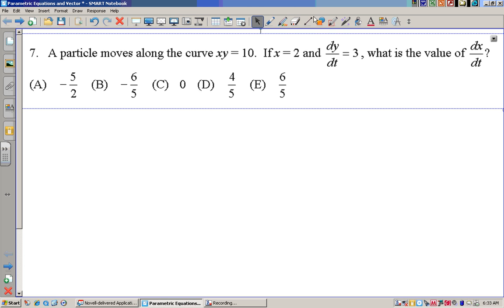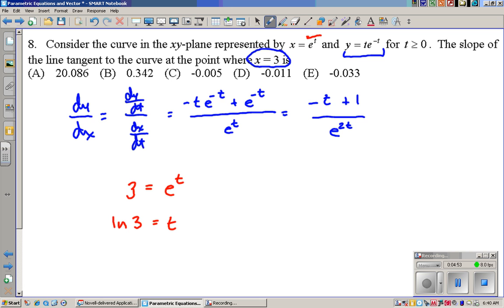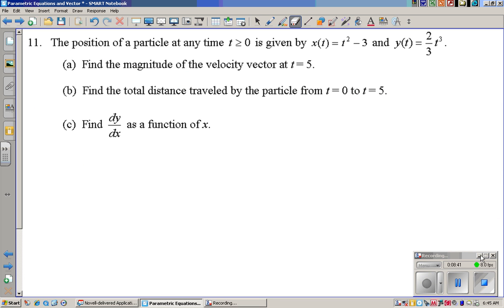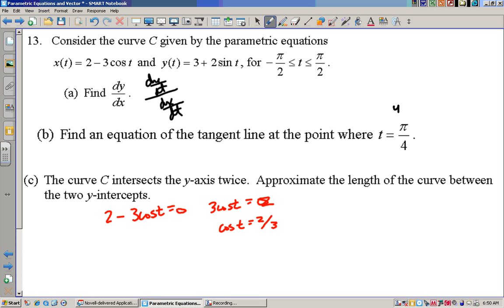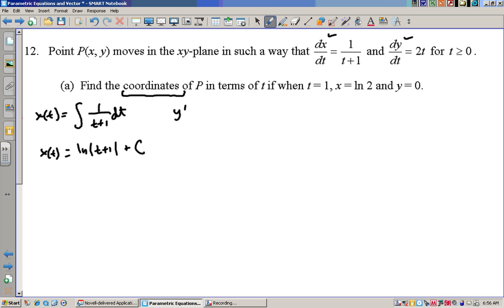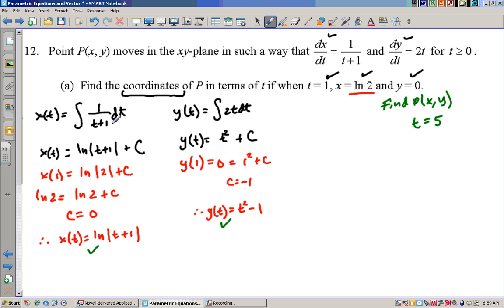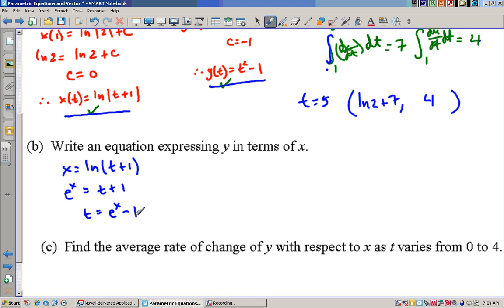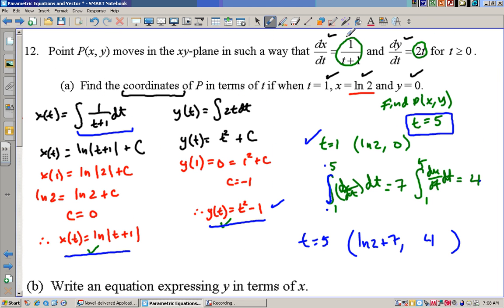parameters and vectors answers